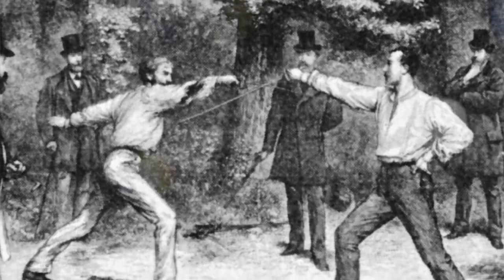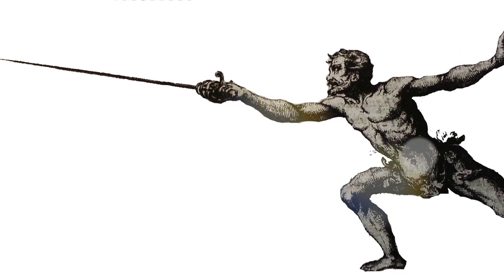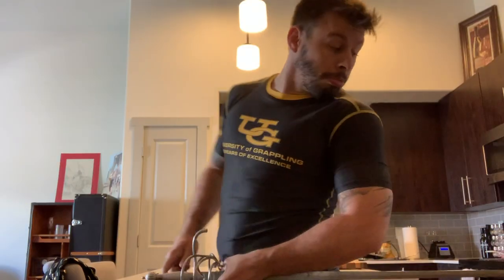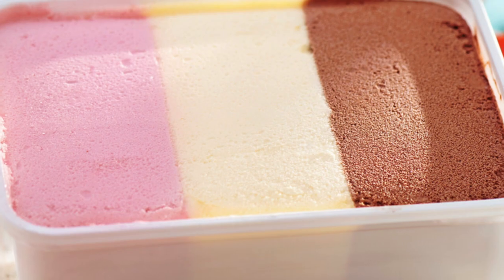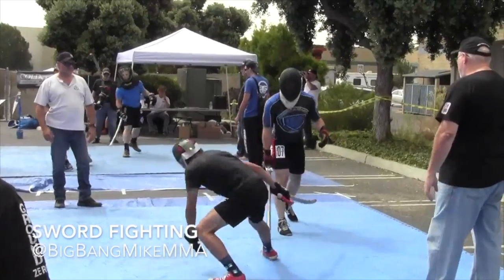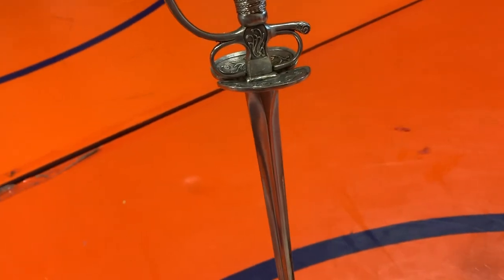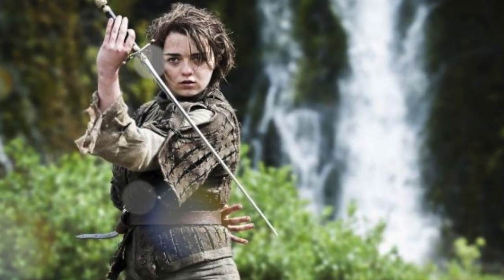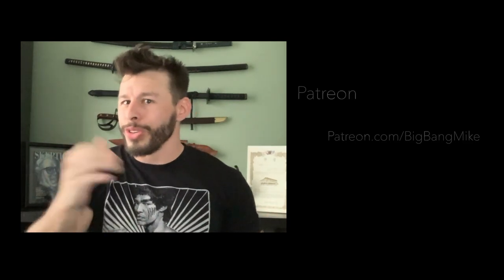RTP : Court Sword (AKA Arya Stark's Needle)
What is a court sword? How is it different from a Rapier. Find out on this video of Arya Starks Needle!